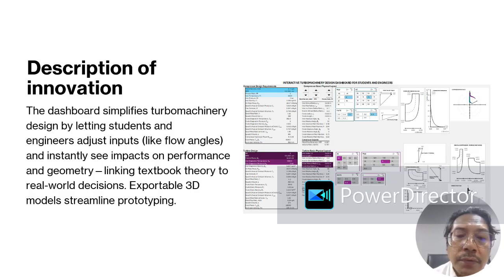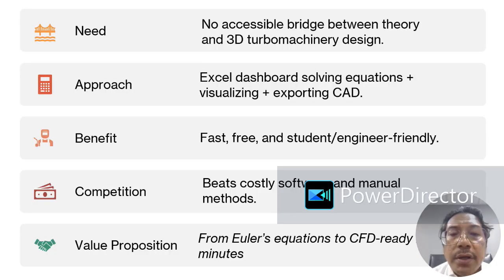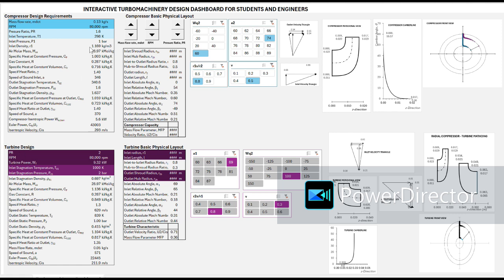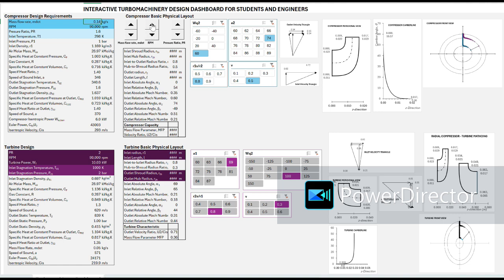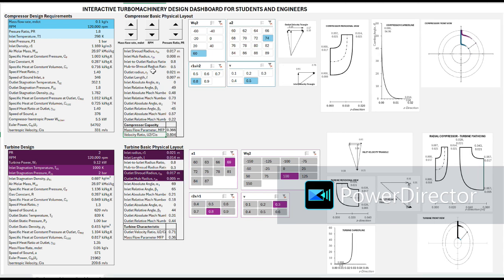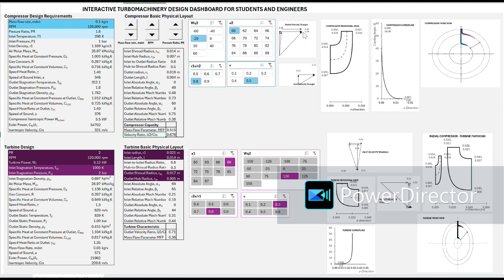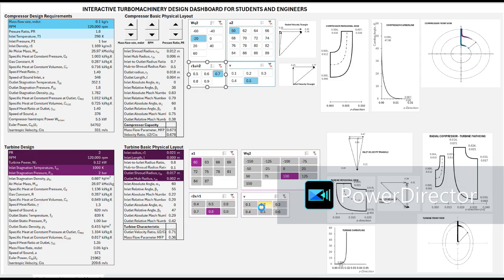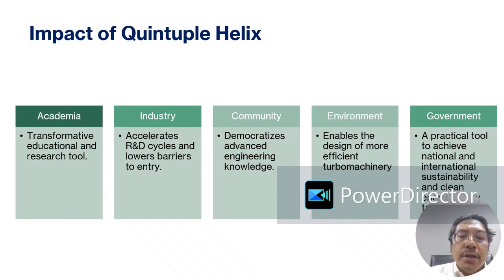IIDEX 2025 INTERACTIVE TURBOMACHINERY DASHBOARD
To address the critical industry and academic need for accessible and efficient turbomachinery design tools, this work introduces a groundbreaking interactive Excel-based dashboard that uniquely integrates first-principle modeling with real-time visualization and direct 3D CAD export. This approach delivers exceptional value and a competitive edge by collapsing the design timeline from weeks to hours, offering an affordable and transparent all-in-one solution that surpasses costly commercial software and disconnected academic models. The innovation provides a direct benefit by serving as both a rapid prototyping tool for engineers and a powerful educational platform, thereby democratizing advanced design, fostering innovation in clean energy systems, and directly supporting Sustainable Development Goals for quality education, clean energy, and industry innovation.